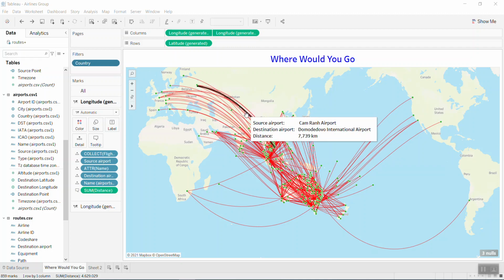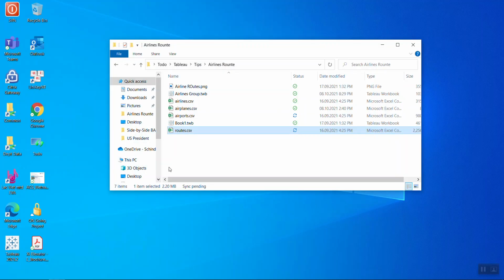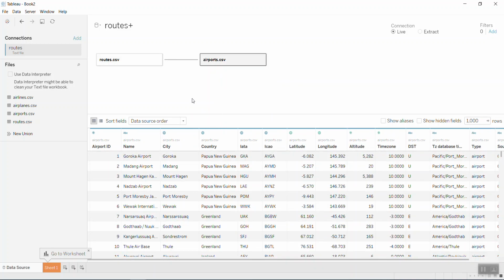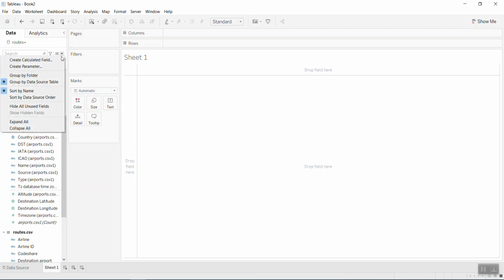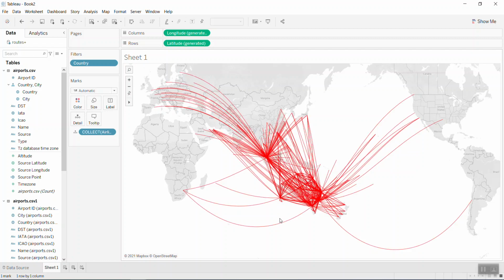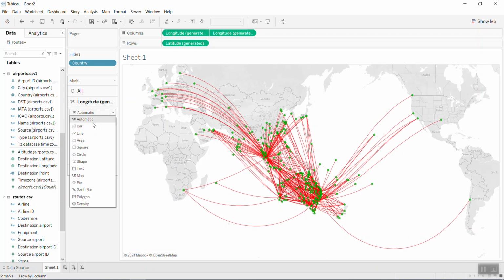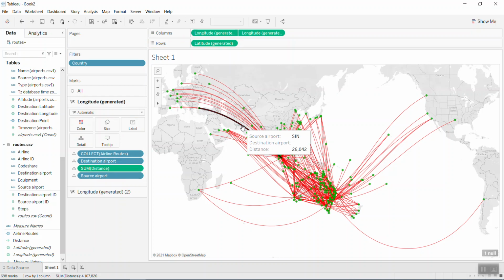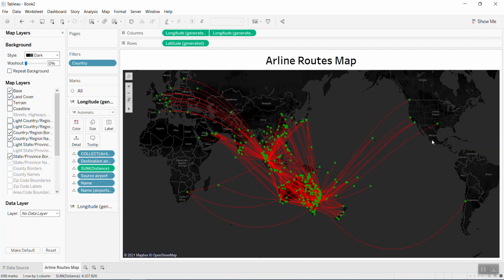Tableau Tip: How to build HUB & SPOKE Chart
In this Video, I would like to share you the HUB and SPOKE chart via the visualization of Airline Routes.
I use a couple of Tableau functions:
MAKEPOINT, MAKELINE, DISTANCE and Dual Axis.
I hope you find it useful and thanks for your comment.